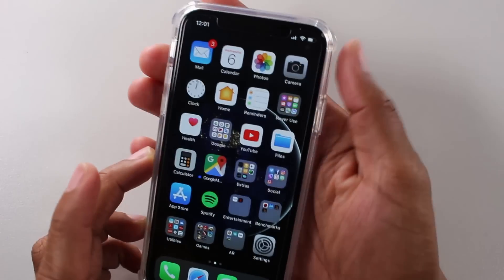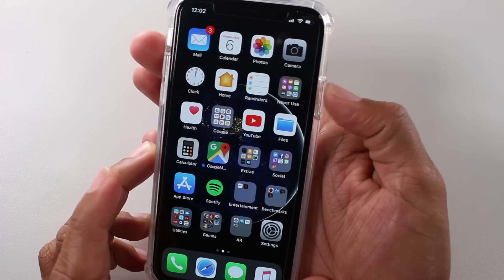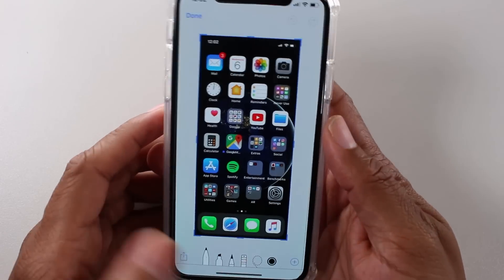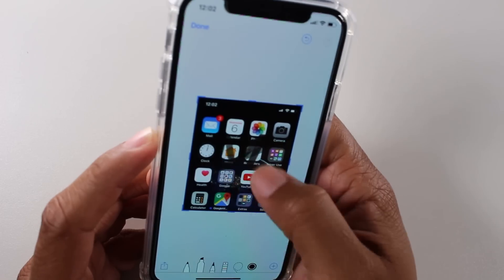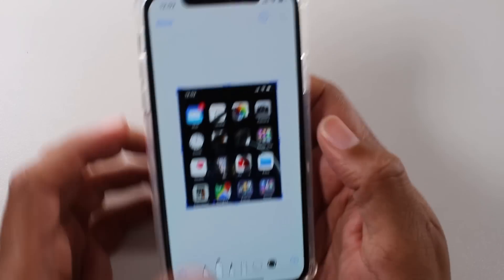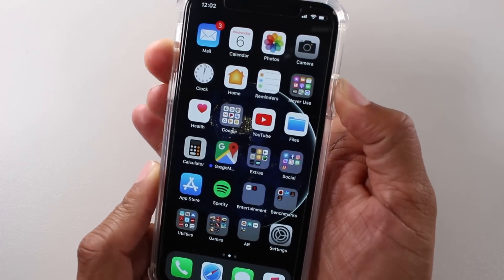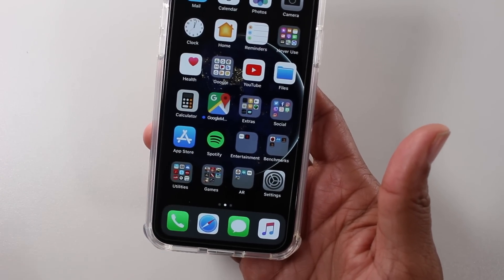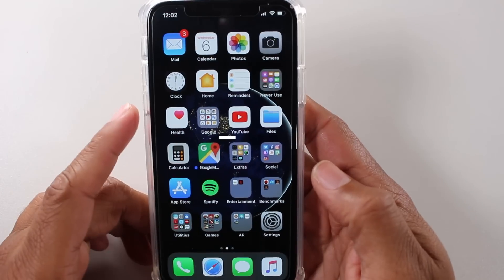iPhone X How to Take a Screenshot